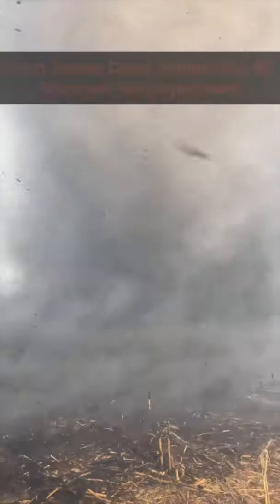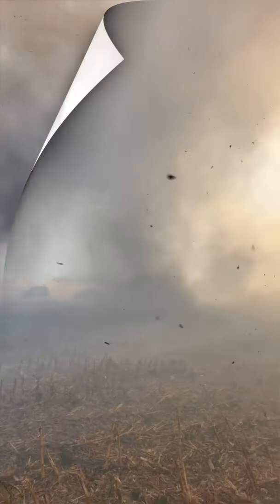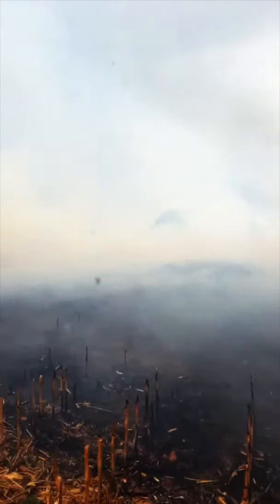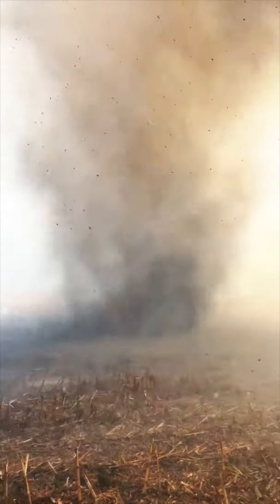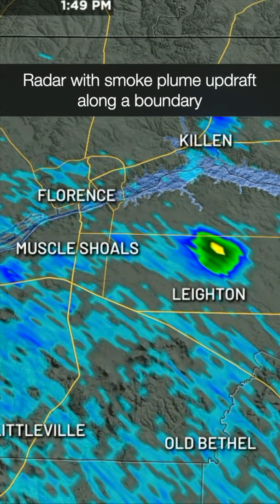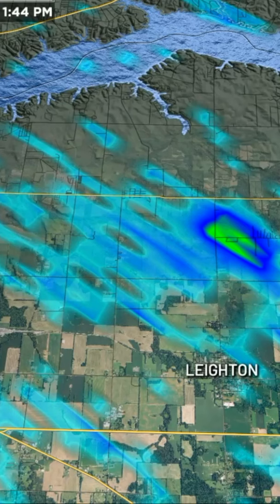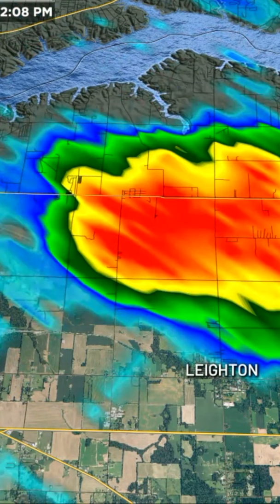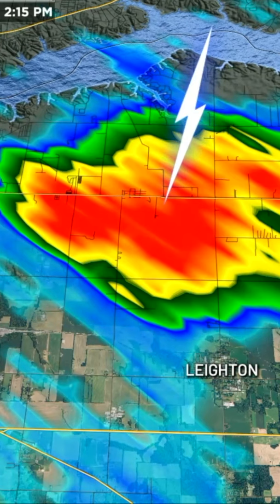Smoke Vortex from a field fire in NW Alabama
Jordan Davis, Assistant Chief of Nitrate City VFD shared this video with us.  He and several other fire crews battled a fire in a corn field Saturday afternoon.  A smoke vortex formed as the low level wind shear increased along a t-storm boundary. Cool video. Glad nobody was hurt.  Sounds like they got the fire out just in time as it was getting close to residential homes.  Saturday August 31, 2024